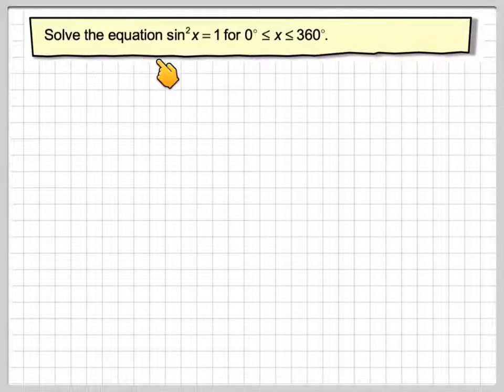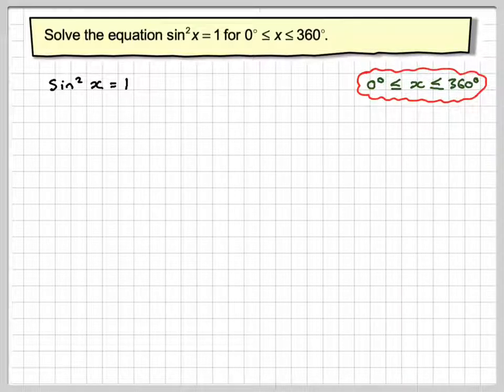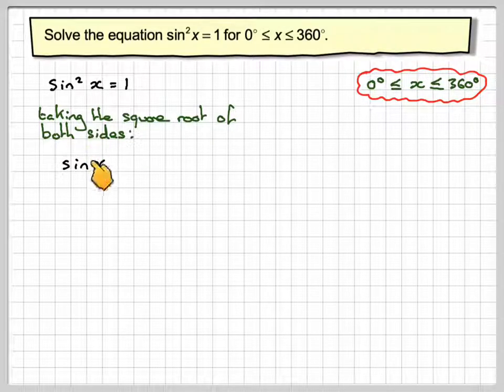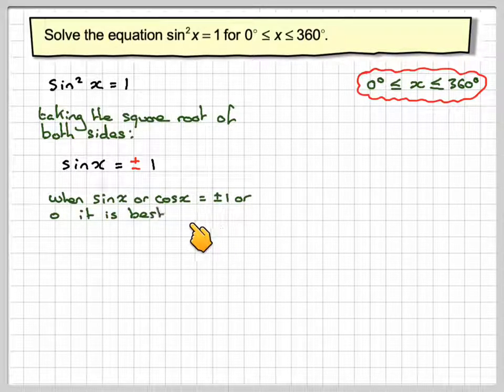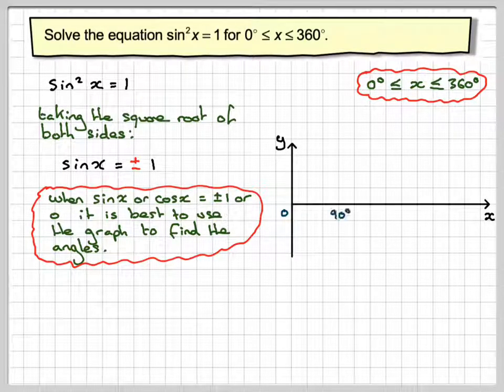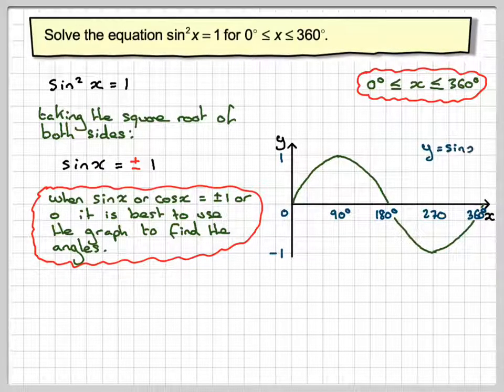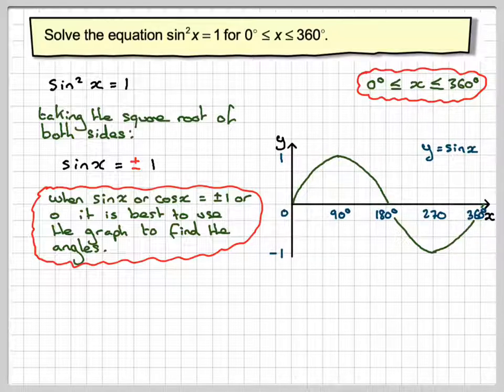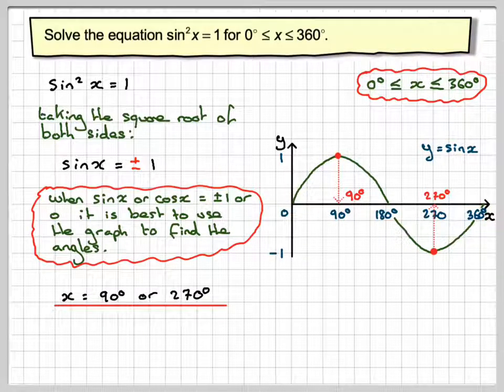Solving simple trigonometric equation 04